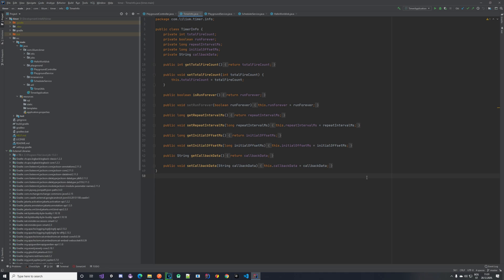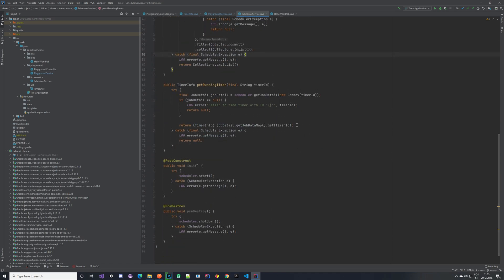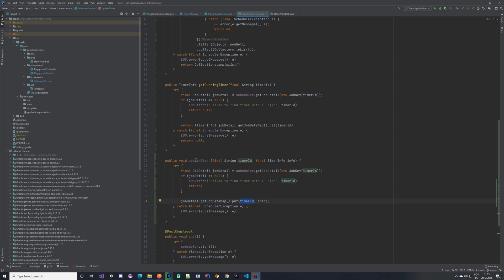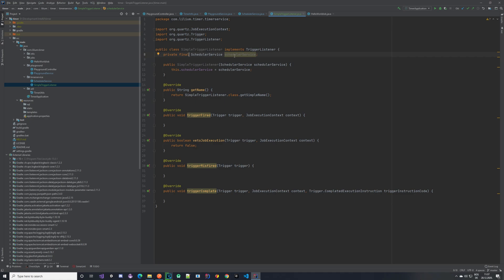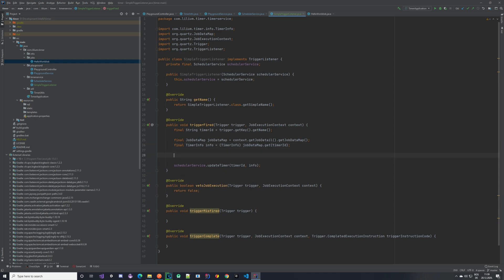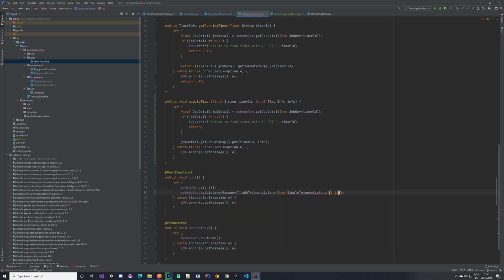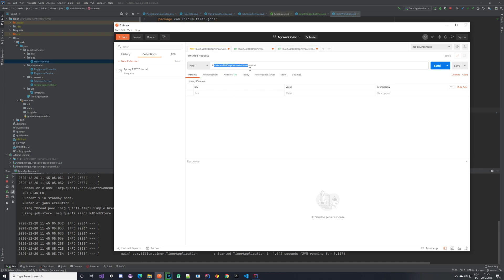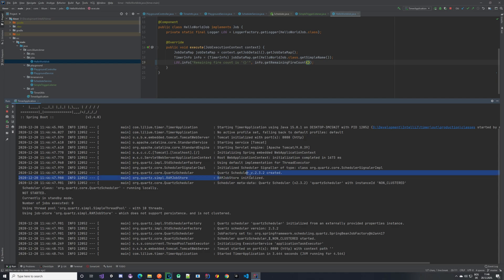Quartz Scheduler - Spring Boot - Part 5 - Updating and deleting a Job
Using Quartz Scheduler library together with Java Spring Boot in order to create a timer service capable of executing any job. With easily done configurations created service can be reused to create many different timers (e.g. run only once, run forever, run certain number of times, etc.).

In this video we take a look on how to update and delete a Job.